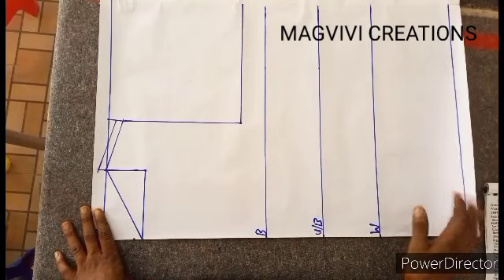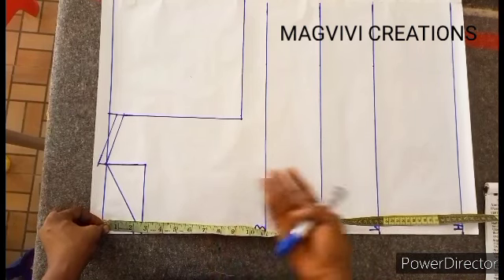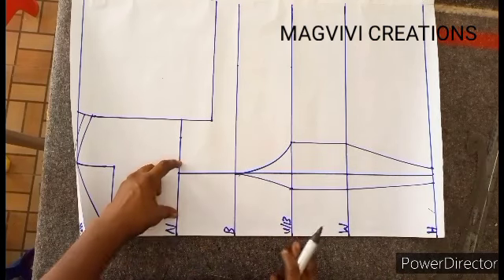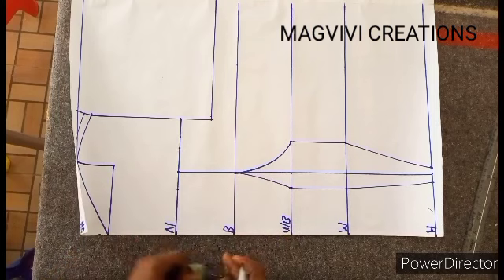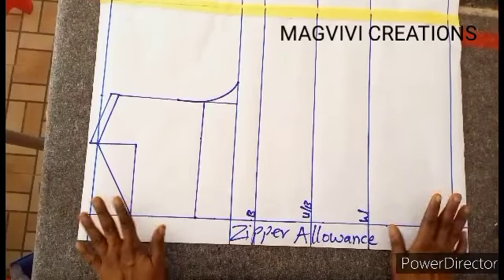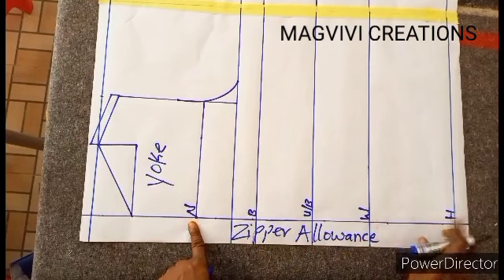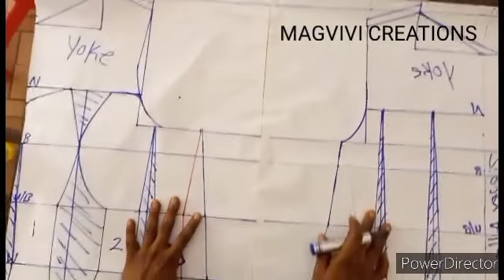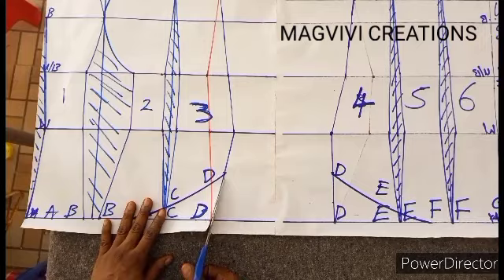How to cut and sew overbust corset with yoke. 12 pieces corset pattern. Detailed corset tutorial.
Over bust corset pattern
how to cut and sew victorian corset with yoke.